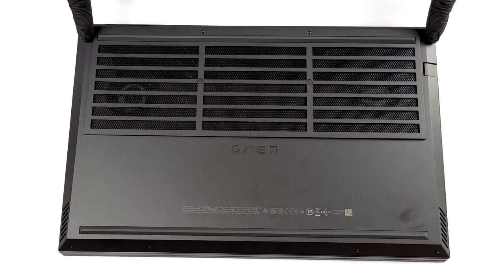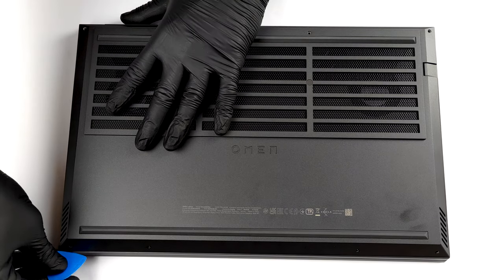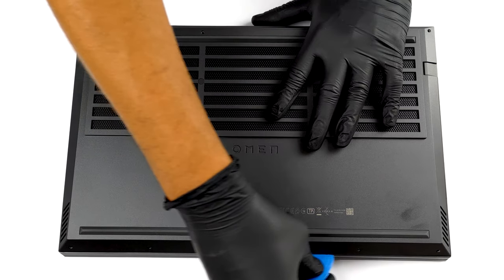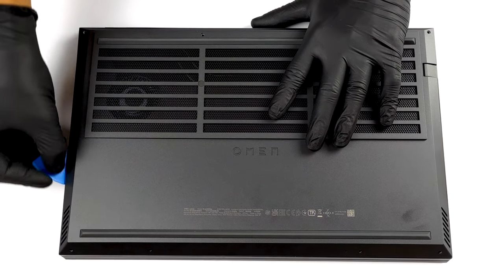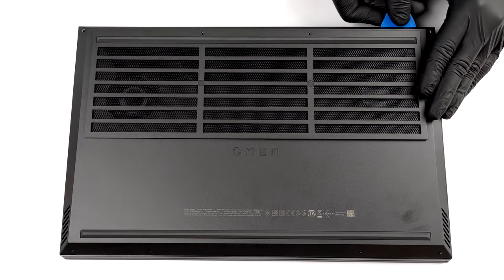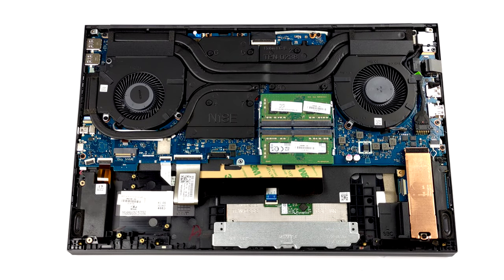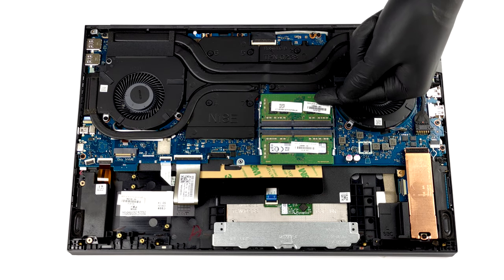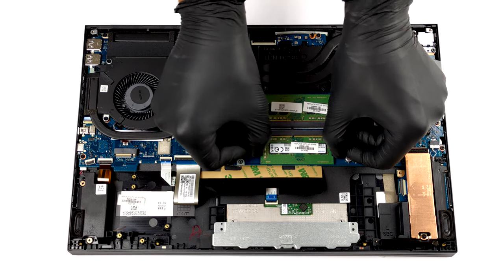🛠️ HP Omen 15 (2021, 15-en1000) - disassembly and upgrade options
✅  LaptopMedia.com